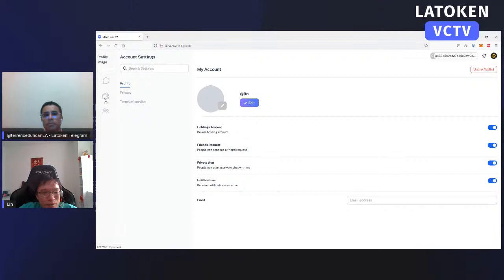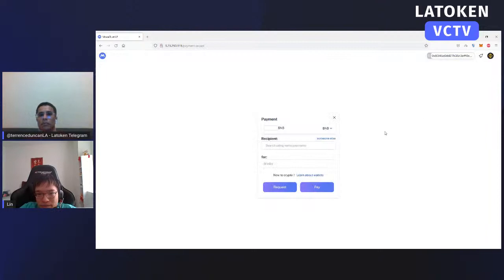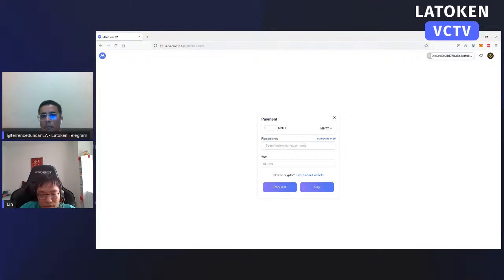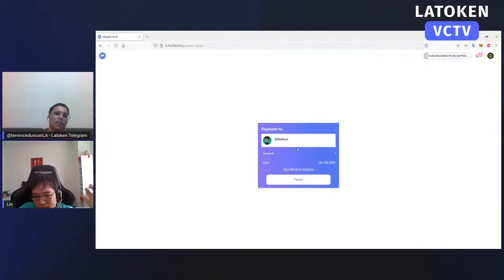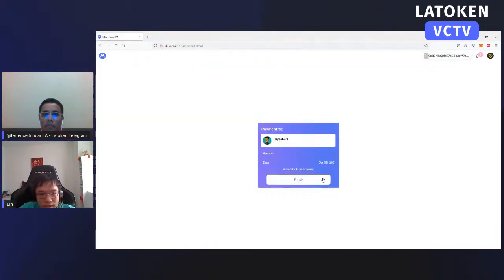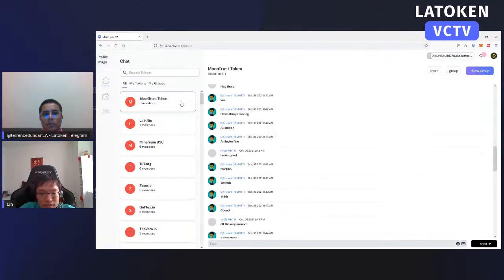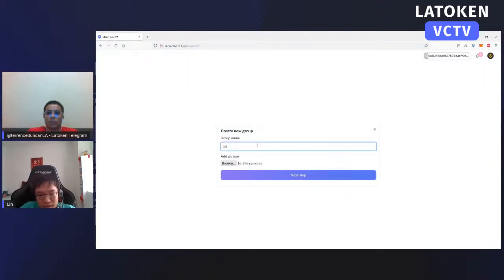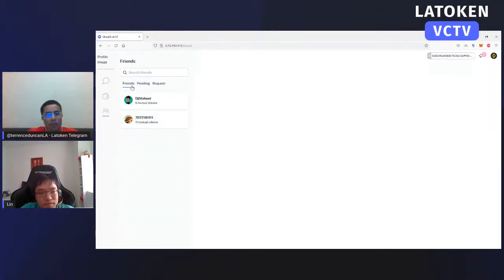CryptoFriday: Chat with MoonTrust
Join us today for the show with MoonTrust and ask your questions to the team LIVE!